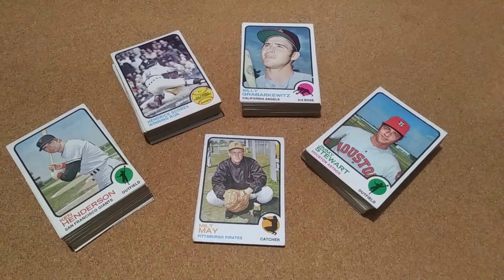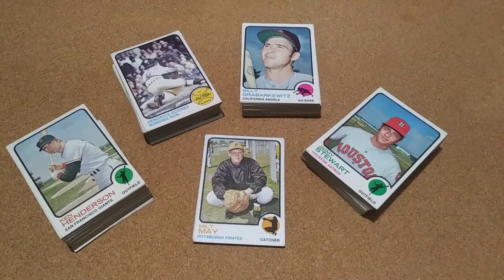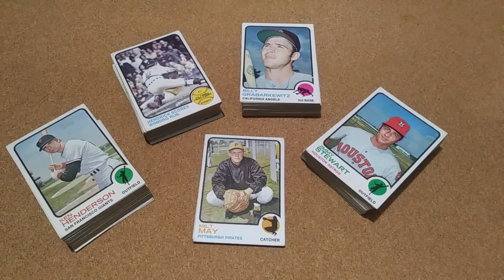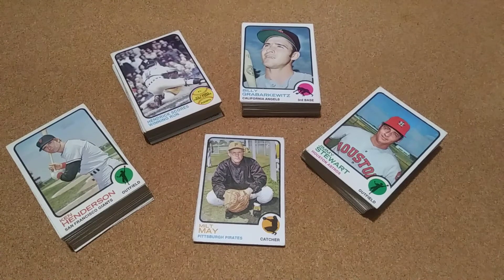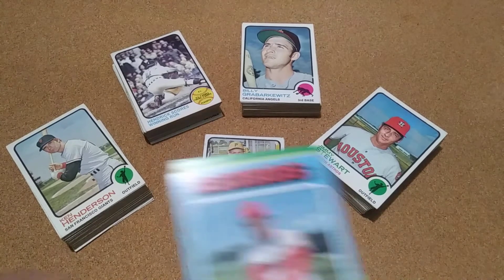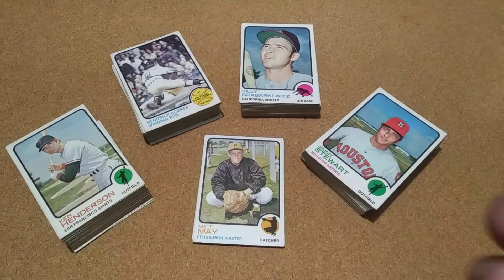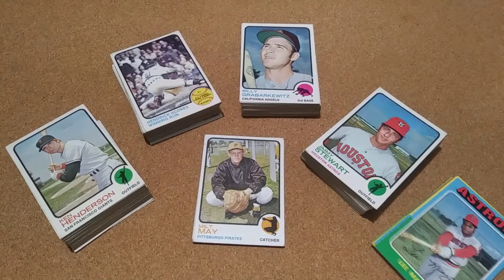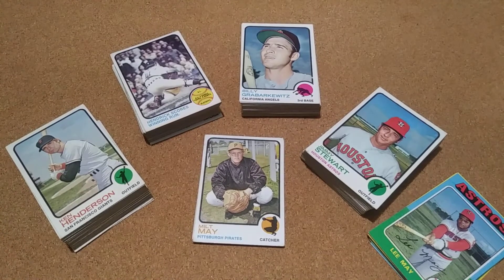A few 1970's cards from eBay.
A few eBay buys for the ever growing 1970's sets.